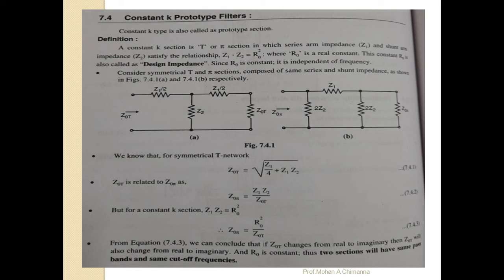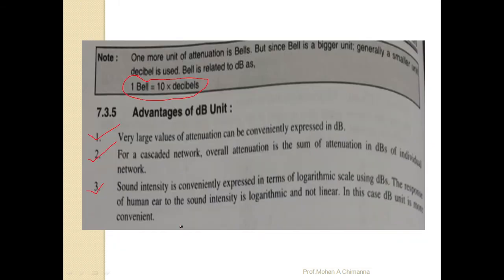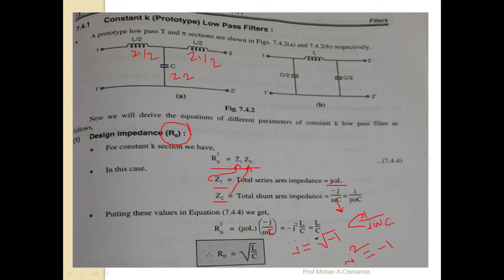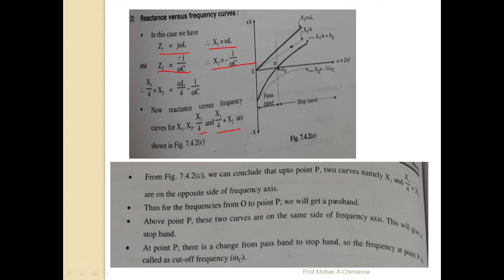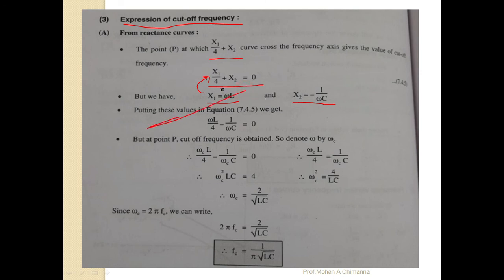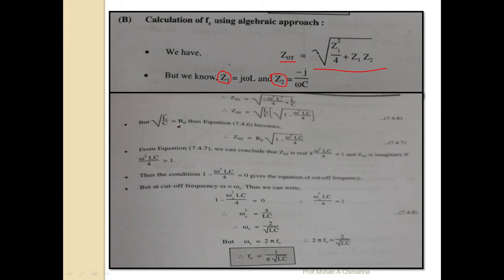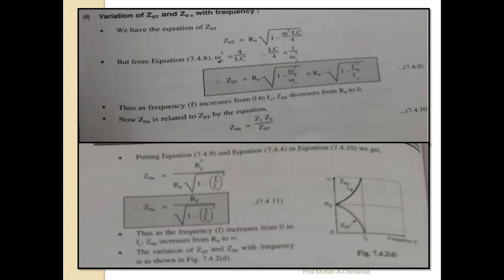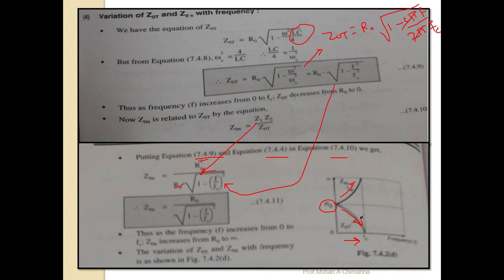Lecture No36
Constant K Prototype Filters
Constant K Low Pass Filter